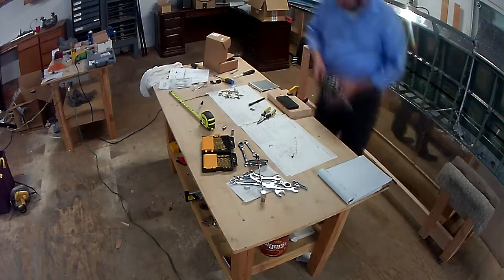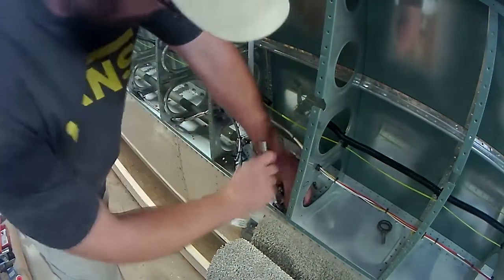Roll Servo installation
Finally getting back to work on the airplane! This video shows how I installed the roll servo into the right wing. I'm using dynon servos and it was all pretty straight forward. The only issue that I ran into was the fact that I had just moved and I still cant locate all of my tools as of yet!